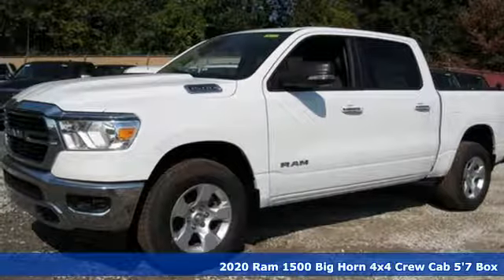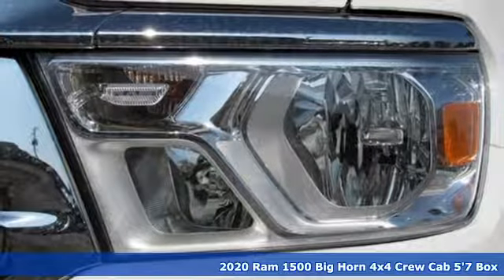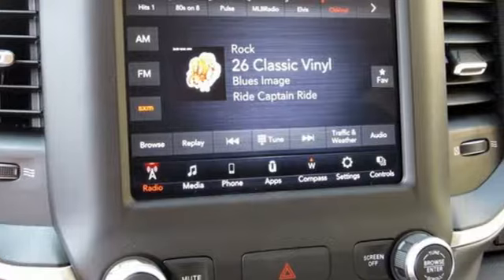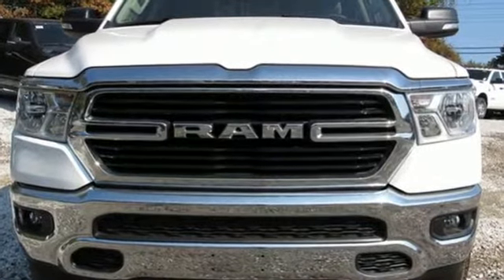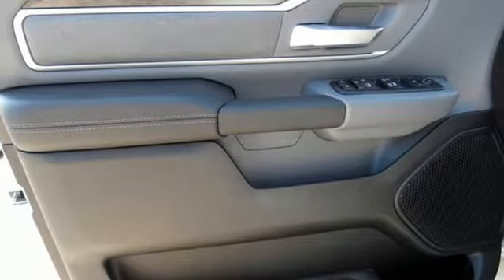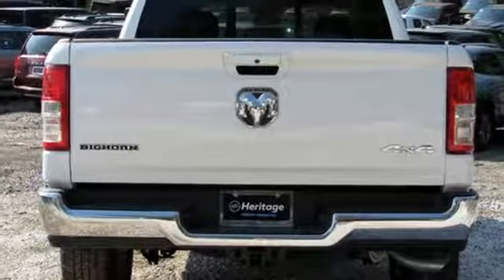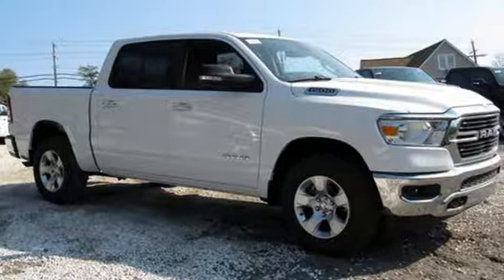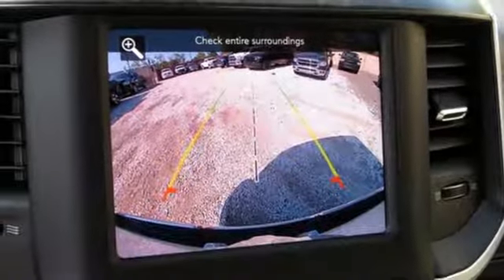2020 Ram 1500 Baltimore MD Parkville, MD L0131235 - SOLD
Year: 2020
Make: Ram
Model: 1500
Trim: Big Horn/Lone Star
Engine: 3.6L V6 24V VVT
Transmission: 8-Speed Automatic
Color: White
Interior: Diesel Gray/Black
Stock #: L0131235
VIN: 1C6RRFFG7LN131235
Big Horn Level 1 Equipment Group (Auto-Dimming Rear-View Mirror, Power 8-Way Driver Seat, Radio: Uconnect 4 w/8.4" Display, Rear Dome w/On/Off Switch Lamp, and Rear Window Defroster), Quick Order Package 23Z Big Horn, 3.6L V6 24V VVT, 3 Rear Seat Head Restraints, 3.21 Rear Axle Ratio, 3.55 Rear Axle Ratio, 4 Way Front Headrests, 48V Belt Starter Generator, 4G LTE Wi-Fi Hot Spot, 4-Wheel Disc Brakes, 6 Speakers, ABS brakes, Air Conditioning, Alloy wheels, AM/FM radio, Anti-Spin Differential Rear Axle, Brake assist, Bumpers: chrome, Cloth Bench Seat, Compass, Delay-off headlights, Driver door bin, Dual front impact airbags, Dual front side impact airbags, Electronic Stability Control, Front anti-roll bar, Front Center Armrest w/Storage, Front fog lights, Front reading lights, Front Seat Back Map Pockets, Front wheel independent suspension, Fully automatic headlights, GPS Antenna Input, Heated door mirrors, Illuminated entry, Leather steering wheel, Low tire pressure warning, Occupant sensing airbag, Outside temperature display, Overhead airbag, Overhead console, Panic alarm, ParkView Rear Back-Up Camera, Passenger door bin, Passenger vanity mirror, Power door mirrors, Power steering, Power windows, Radio data system, Radio: Uconnect 3 w/5" Display, Rear 60/40 Folding Seat, Rear anti-roll bar, Rear seat center armrest, Rear step bumper, Remote keyless entry, Speed control, Split folding rear seat, Steering wheel mounted audio controls, Tachometer, Telescoping steering wheel, Tilt steering wheel, Traction control, Trip computer, Variably intermittent wipers, Voltmeter, Wheels: 18" x 8", and Wheels: 18" x 8" w/AWL. *Your additional costs are sales tax, tag and title fees for the state in which the vehicle will be registered, freight (Maryland vehicles only--see below for specific charges), any dealer-installed options (if applicable) and a dealer processing fee ($299 Maryland; not required by law); ($144 Pennsylvania). Freight charges: $1,495 (all new Chrysler, Dodge & Jeep models); $1,695 (all new RAM models). Prices are subject to change, and prior sales are excluded from these offers. While every reasonable effort is made to ensure the accuracy of this information, we are not responsible for any errors or omissions contained on these pages. Please verify any information in question with the dealer. brbrEvery Internet Price includes current applicable manufacturer incentives, but certain conditions apply to some of these offers. The offers and conditions on this vehicle are: $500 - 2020 MY Military Program 39CLB. Exp. 01/02/2020, $2,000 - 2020 National Retail Consumer Cash 20CL1. Exp. 10/31/2019, $1,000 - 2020 Truck Owner Conquest Bonus Cash 38CL7. Exp. 10/31/2019, $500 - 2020 Retail Bonus Cash 20CLA1. Exp. 10/31/2019, $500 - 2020 Big Horn/Lone Star Retail Bonus Cash 38CL6. Exp. 10/31/2019, $500 - Chrysler Capital 2020 Bonus Cash 20CL5. Exp. 10/31/2019

Address:
9219 Harford Rd